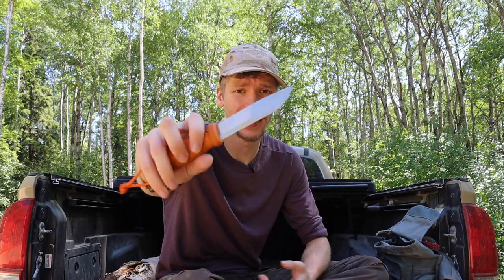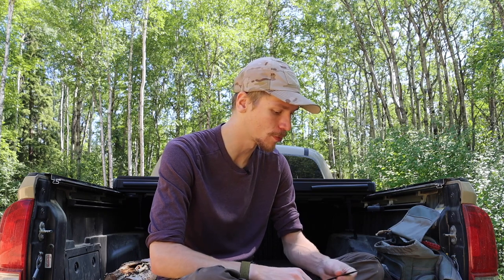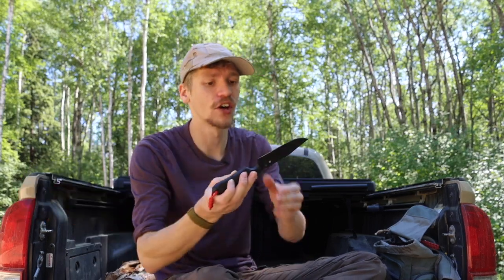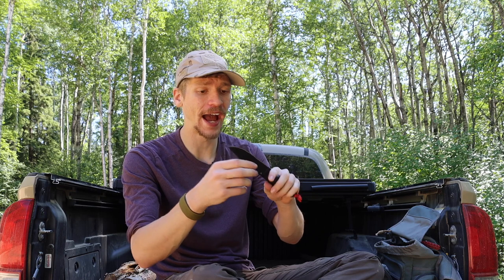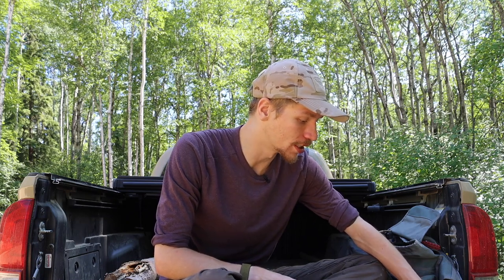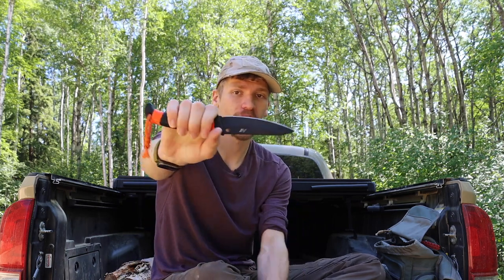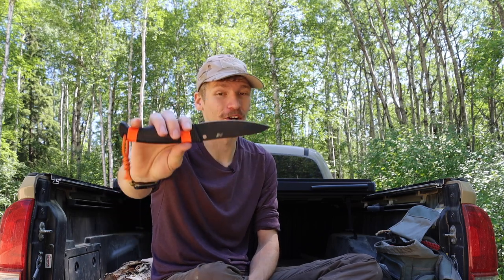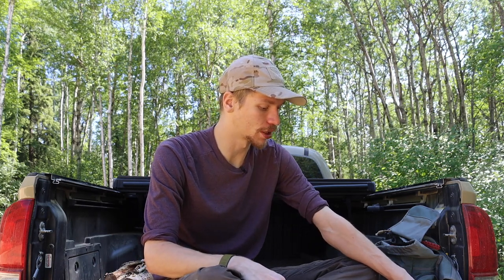Ultimate Food Prep Blades for the Outdoors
Let's face it, food prep is probably one of the most common tasks we face when outdoors. Whether its processing game animals, or brought in provisions we all need to eat and having the right knife for this task is pretty important.